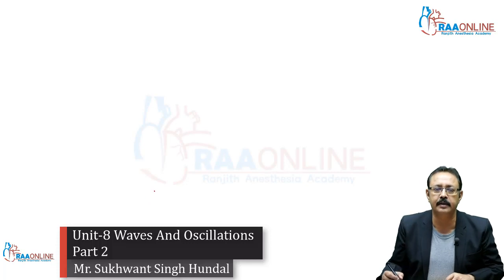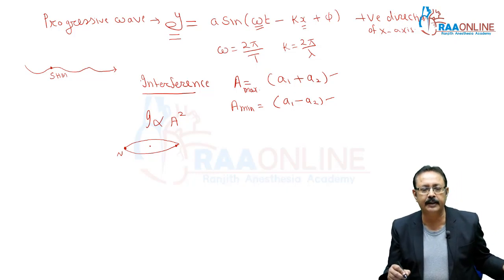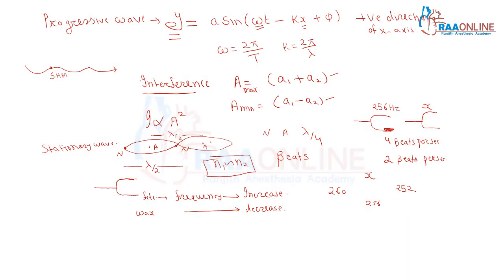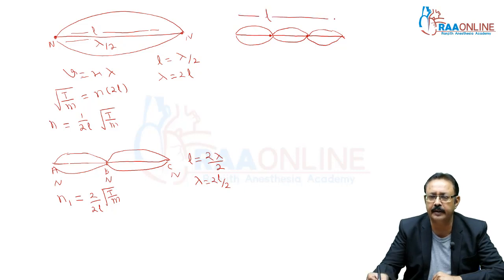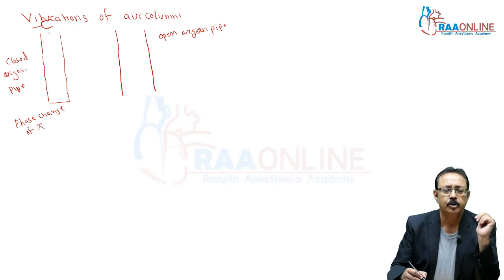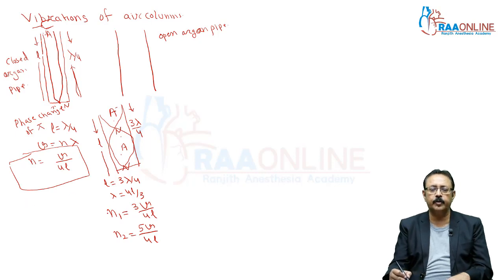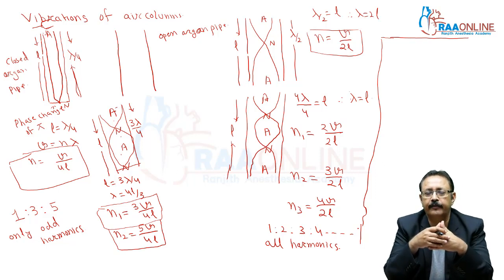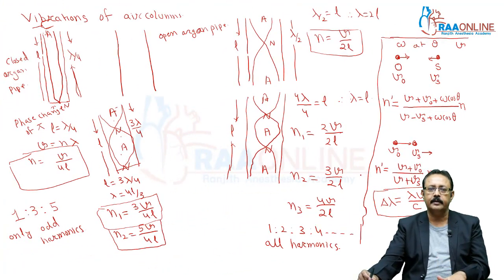Unit 8 Waves And Oscillations Part 2